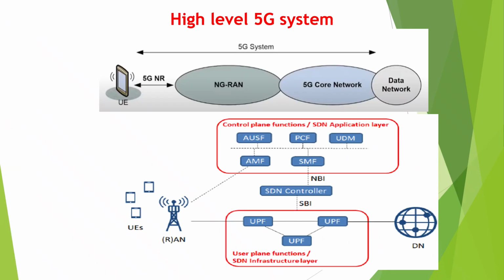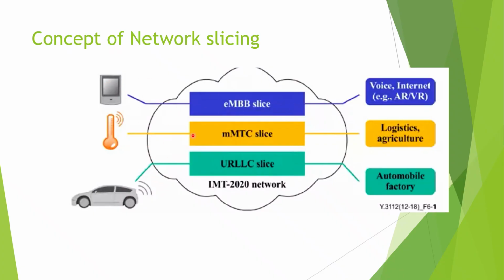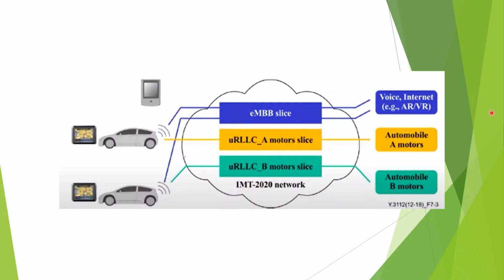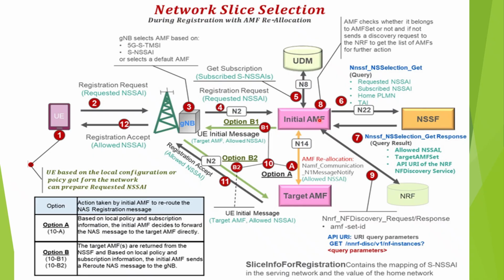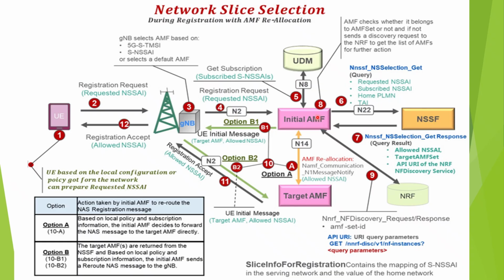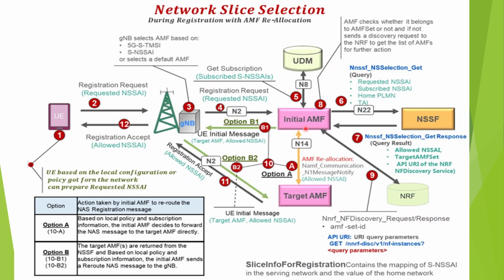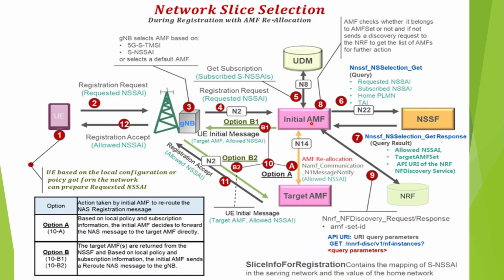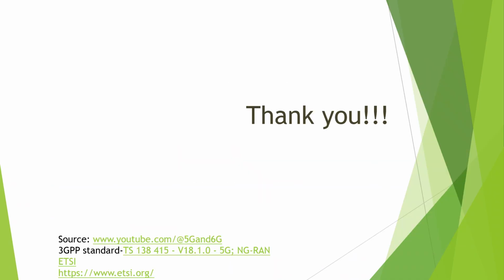Network slicing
Detailed information about  the Network slicing and NSSAI Identifier in 5G